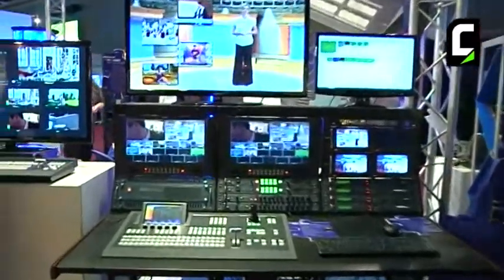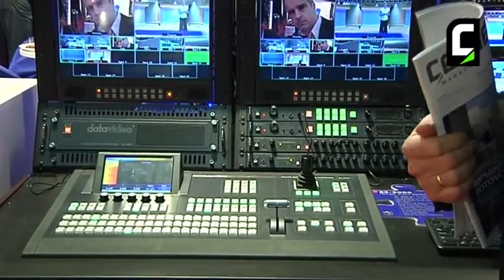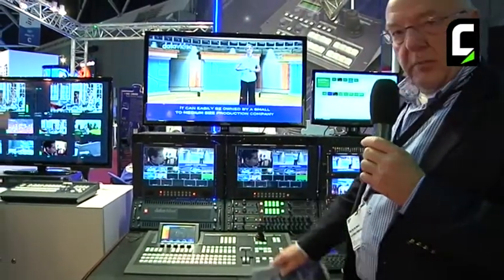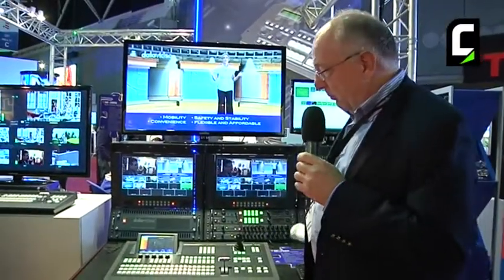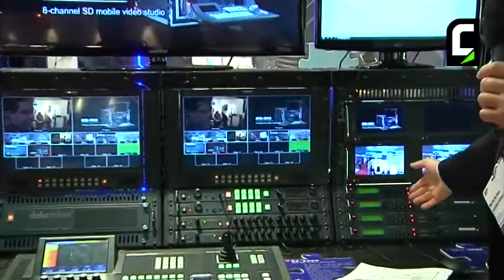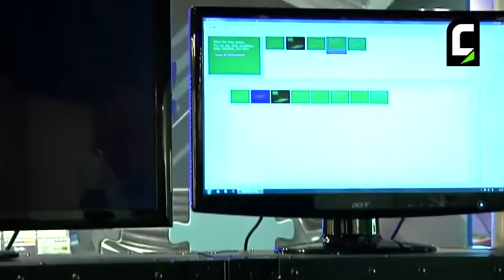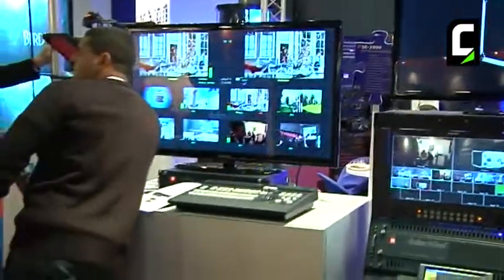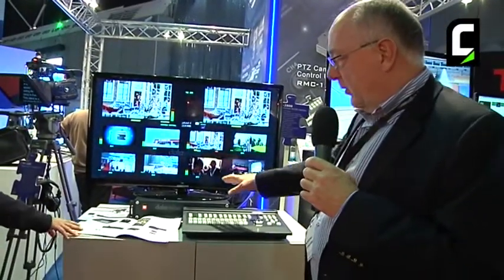ISE 2012 - Intervista a Rob op de Beek di Datavideo Technologies Europe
Rob op de Beek, Managing Director di Datavideo Technologies Europe, ci parla di Datavideo e delle novità per il mercato broadcast presentate ad Amsterdam (in inglese).

ISE 2012 - Interview to Rob op de Beek of Datavideo Technologies Europe
Rob op de Beek, Managing Director at Datavideo Technologies Europe, talks about the company and its new products for broadcast industry introduced at ISE.